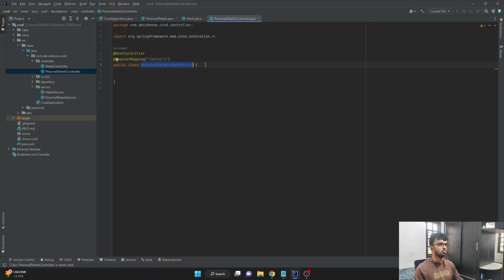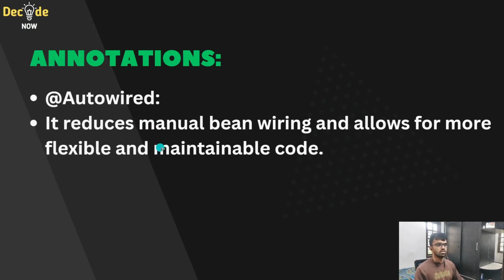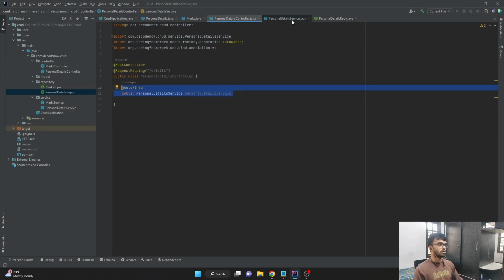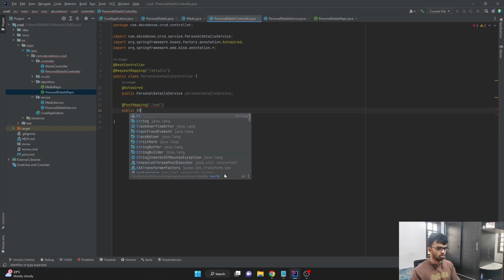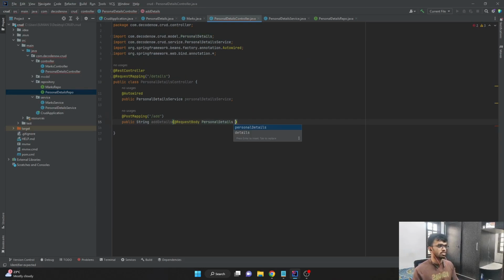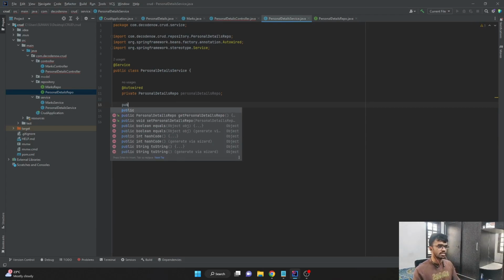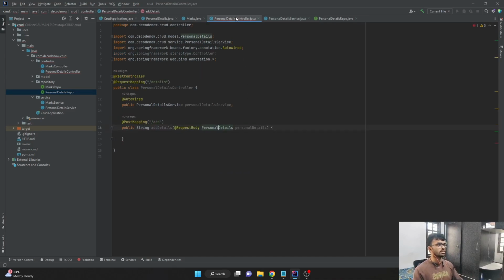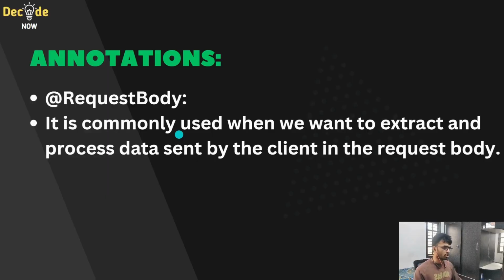Spring Boot CRUD Application | POST request example in REST API using Spring Boot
Learn how to build a robust Spring Boot CRUD application by diving into the essential concept of handling POST requests using the @PostMapping annotation. Discover step-by-step instructions, practical examples, and best practices to effectively create, read, update, and delete resources within your REST API. Enhance your development skills and empower your projects with this comprehensive guide.